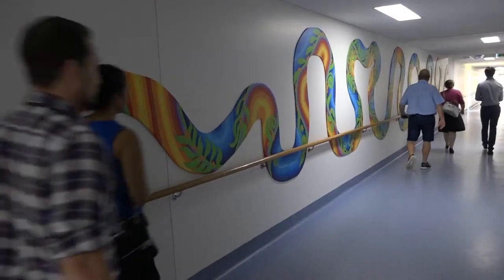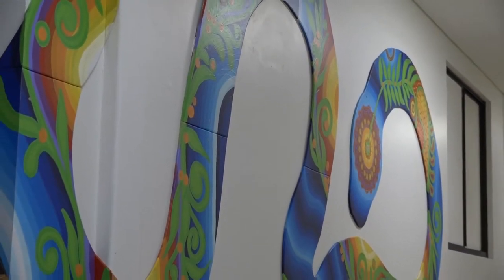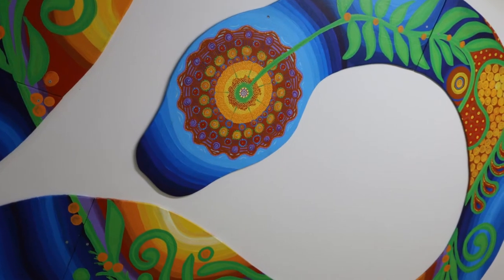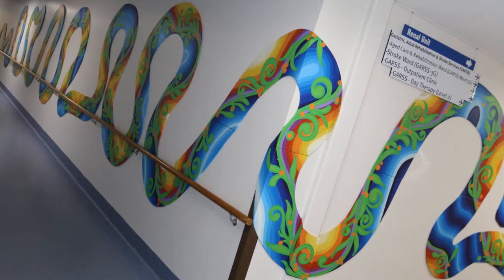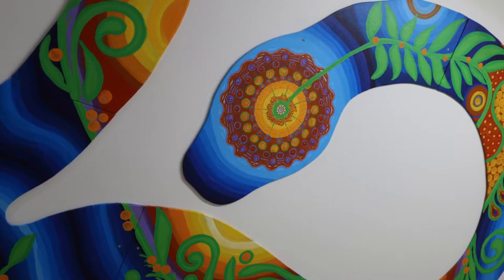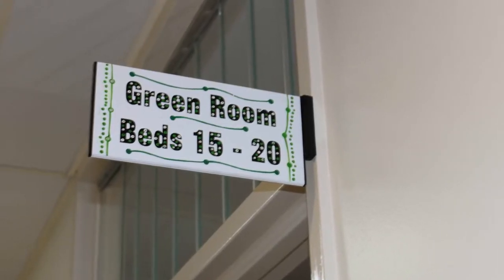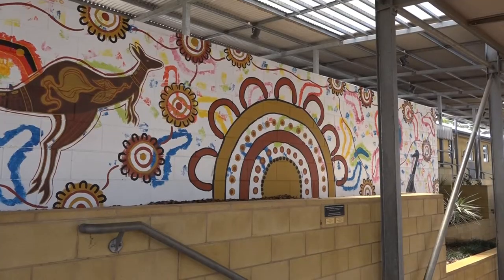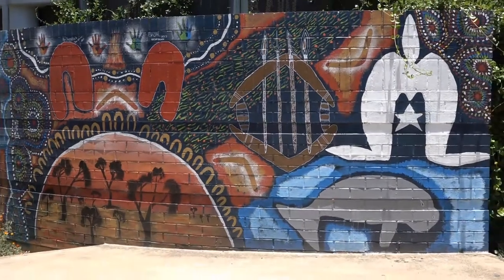Carpet Snake Mural & Indigenous Artwork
Have you seen the incredible Indigenous artwork at the Toowoomba Hospital? The carpet snake is 30 metres long and has significant healing properties.

It is one of a range of works showcasing the talents of local Indigenous artists.

Well done Lyn for sharing why this artwork is so important for our hospital!